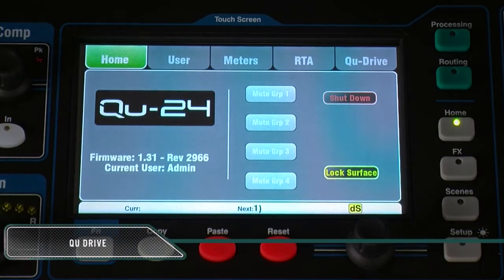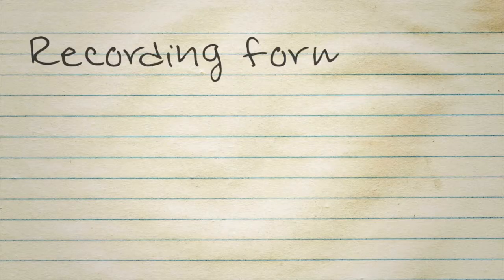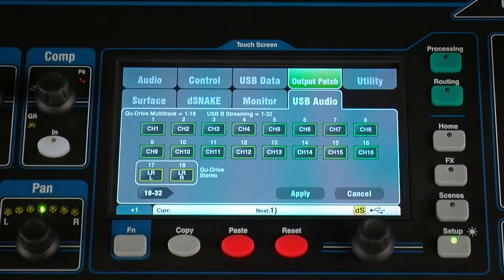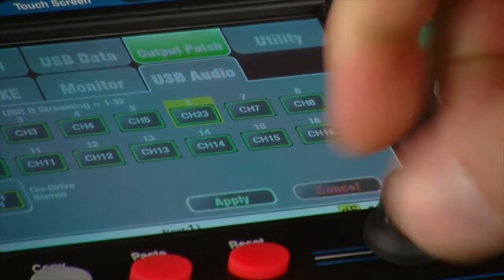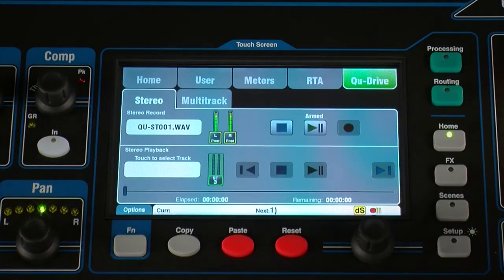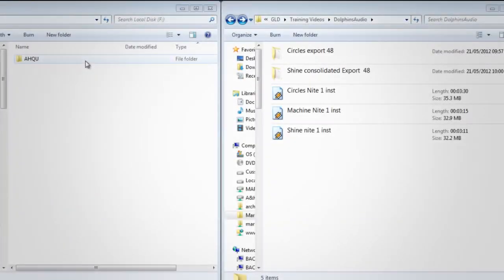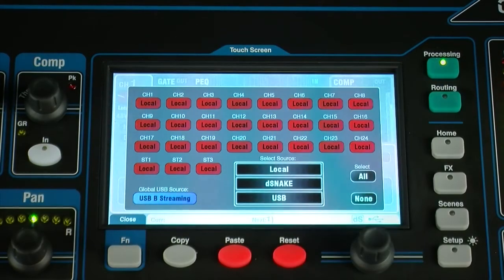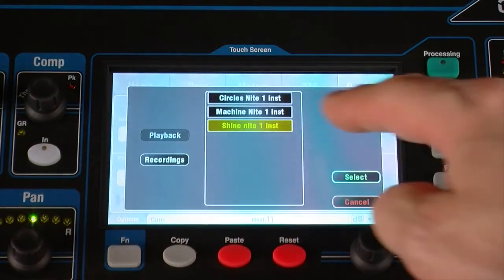Allen & Heath Qu Series: Qu Drive (subtitulado en español)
Este vídeo le dará una visión detallada del dispositivo de grabación Qu Drive incluido en la Serie Qu de Allen & Heath.

Qu-Drive es un dispositivo que permite grabar y reproducir audio estéreo y multipista de 18 canales de/hacia dispositivos USB de almacenamiento. Necesitarás un disco duro USB para la grabación – las ‘llaves` USB flash se soportan solo para actualizaciones de firmware, archivo de Show, escenas o librerías y reproducción estéreo. El formato de grabación es WAV 48kHz 24-bit, lo que te proporciona una tasa de datos de unos 8,3 Mb por minuto por cada pista.

Antes de empezar, formatea el disco duro en el mezclador Qu a través de la pantalla Setup / Utility. Esto limpia la unidad y organiza la estructura del directorio de la Qu.

Configura las fuentes que van a ser grabadas utilizando el menú Setup / Output Patch / USB Audio. La configuración por defecto para grabación estéreo es LR post fader, pero puedes cambiarlo a pre fader o a un par de mezclas diferentes. Es posible seleccionar hasta 18 fuentes para la grabación multipista Qu-Drive, tocando los botones en pantalla y realizando un barrido a través de las opciones. Esto es por defecto a los envíos de inserción de los canales de entrada, pero es posible que desees grabar otra cosa diferente, como los retornos FX o la mezcla LR.

La pestaña Qu-Drive en la pantalla Home presenta los familiares controles de transporte tanto para funcionamiento estéreo como multipista. Estos están desactivados si el dispositivo USB no está enchufado o no es reconocido. Arma la grabación tocando el botón rojo Record, y a continuación toca Play para iniciarla.

Los archivos estéreo son almacenados en el USB, en la carpeta AHQU / USBRec. Los multipista disponen de una carpeta para cada grabación dentro de la carpeta USBMtk, donde se asigna nombre y número a las 18 pistas. Puedes exportar estos archivos a tu ordenador, para proceder a su edición.

Para reproducción estéreo, coloca los archivos en el USB dentro de la carpeta USBPLAY. La reproducción estéreo soporta frecuencias de muestreo de 44.1 y 48kHz, solo archivos WAV con una profundidad de bit de 16 o 24 bit.

Para reproducir los archivos, configura los canales necesarios utilizando el menú Source en la pantalla Processing. Asegúrate de que está seleccionado Qu-Drive como fuente global USB, y a continuación define Qu-Drive como fuente para la reproducción estéreo ST3. Para reproducción multipista, establece USB como la fuente para los canales requeridos. Por ejemplo, entradas mono 1 a 16 y ST1 en Qu-16.

Ve a la pantalla Qu-Drive y selecciona la pista o sesión multipista a reproducir. Pulsa la tecla Function para acceder a opciones como Play All y Repeat.